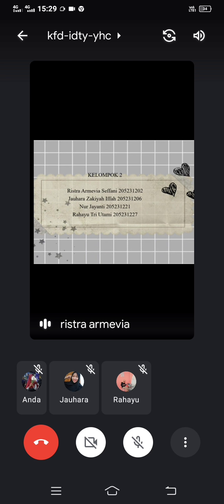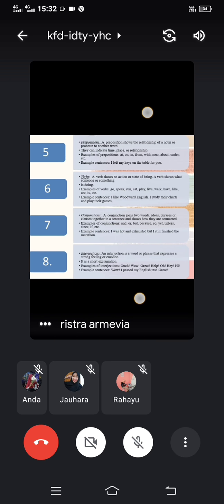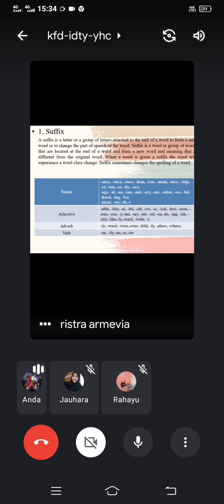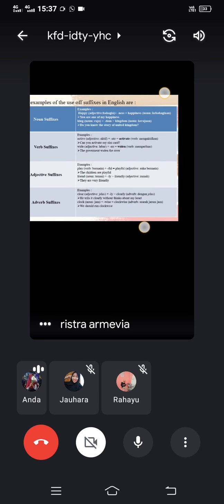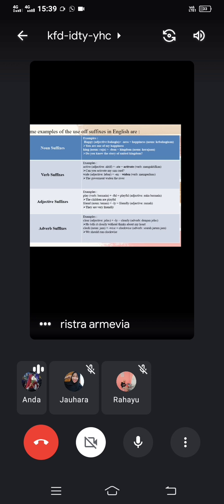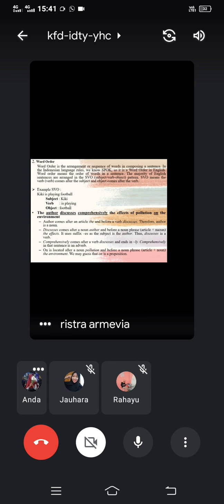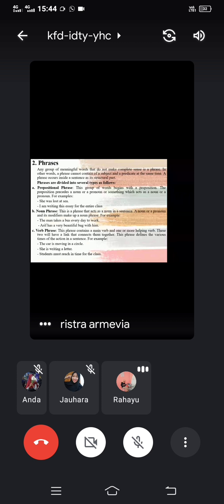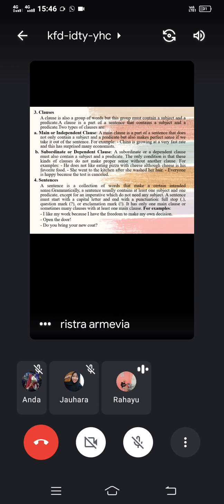PRESENTASI SKL E78 Kelompok 2